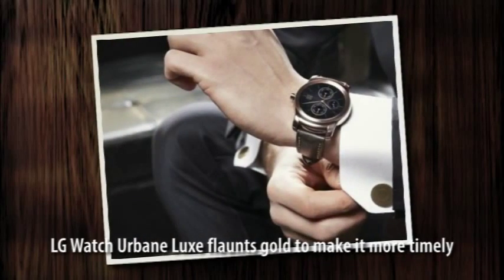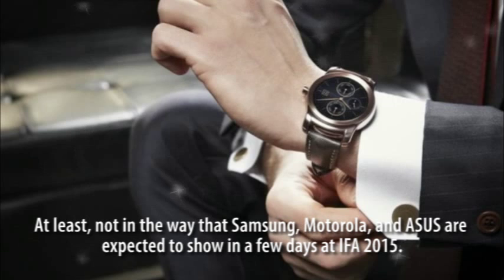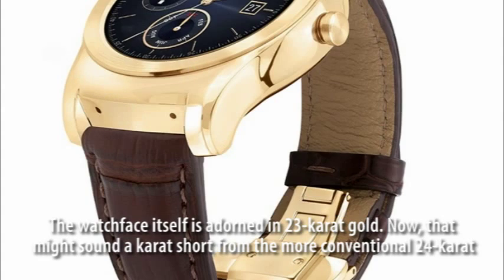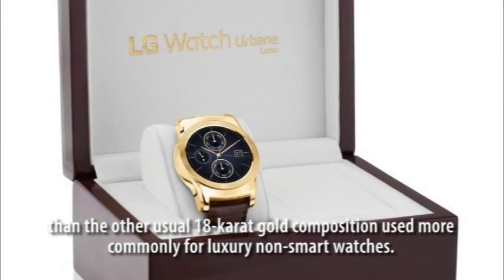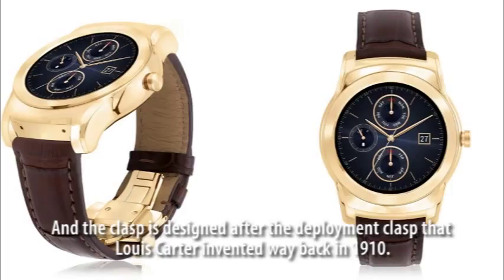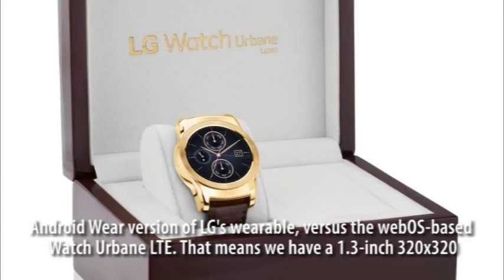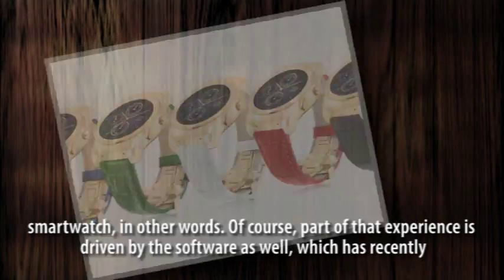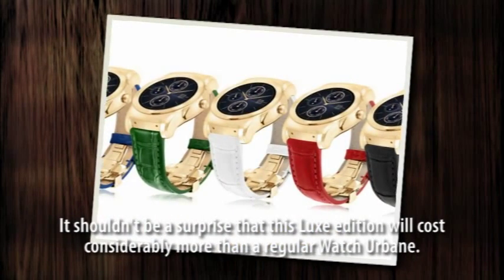LG Launches Gold Version Of Urbane Watch For $1200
LG Launches Gold Version Of Urbane Watch For $1200 - LG Announces Watch Urbane Luxe, $1200 Gold-Plated Limited Edition Smartwatch

We haven't heard much about LG's plans for a new smartwatch, and probably that's because it doesn't have one.

At least, not in the way that Samsung, Motorola, and ASUS are expected to show in a few days at IFA 2015.
What it has instead is an LG Watch Urbane Luxe, which is, for all intents and purposes, the LG Watch Urbane.
Except, as the name might already hint, it is one that is earmarked for luxury, both in design and in price.